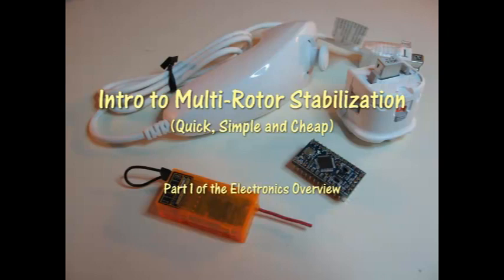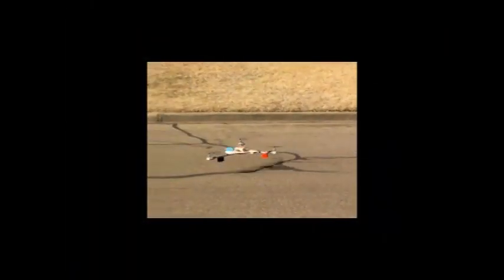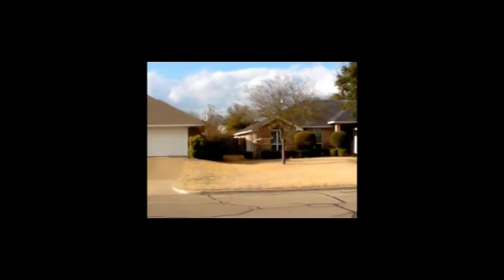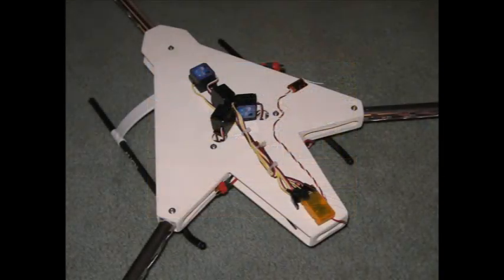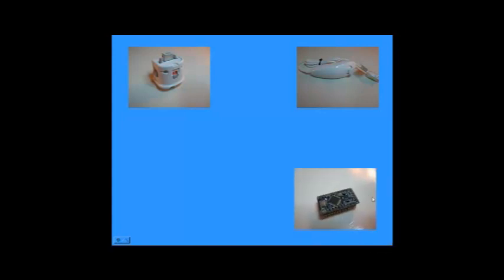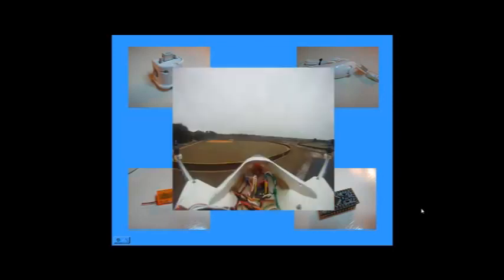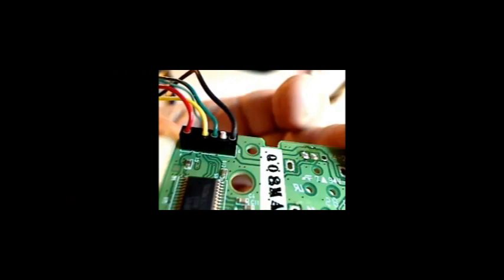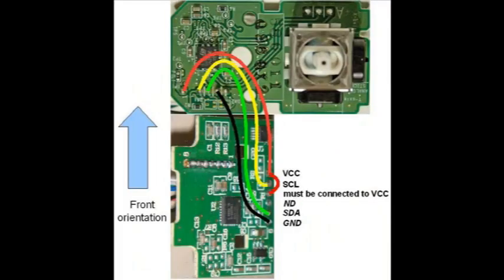6.QSC TriCopter Flight Stabilization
The subject of 2011's "Crash's Scratch-Build Club" is my QSC TriCopter. We'll show you everything you need to know about putting one of these beasts in the air, from scratch-building the airframe, selecting and installing the power system, and even building the Multii-Wii based Flight Stabilization system!

If you'd like to build along with us on this unique project listen to my podcast for all of the details: